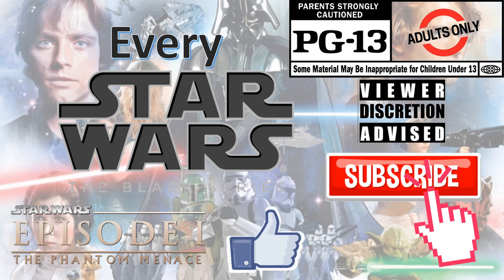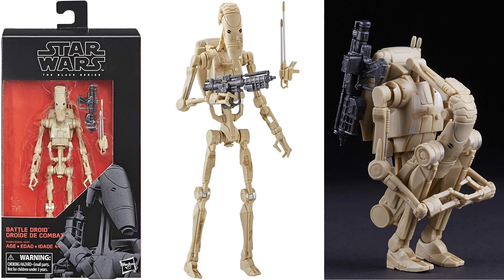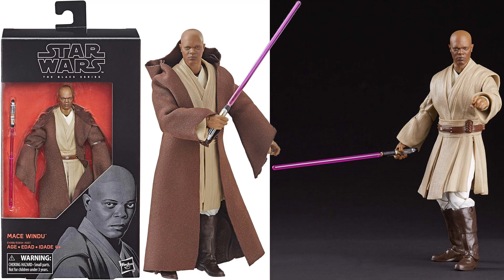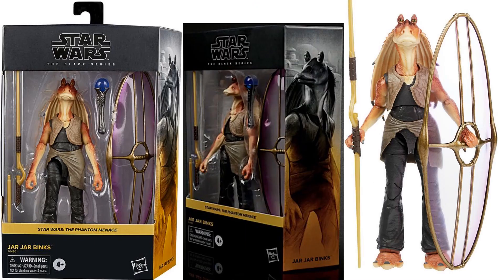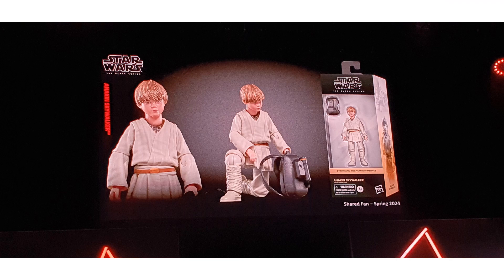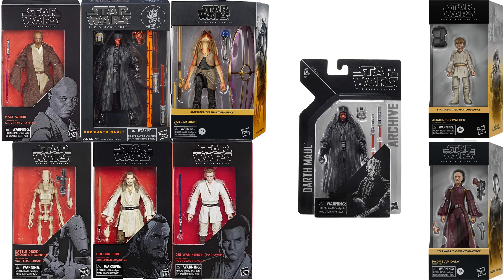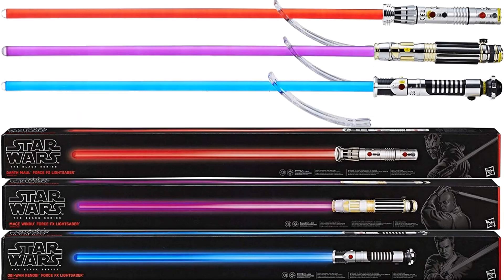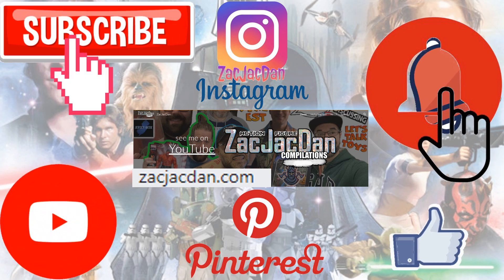***see newer video*** Every Star Wars Black Series Phantom Menace Episode I Jar Jar Binks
Every Star Wars Black Series Phantom Menace Episode I Jar Jar Binks

Mace Windo
Obi One Kinobi
Battle Droid
Qui Gon Gin

Darth Maul
Jar Jar Binks